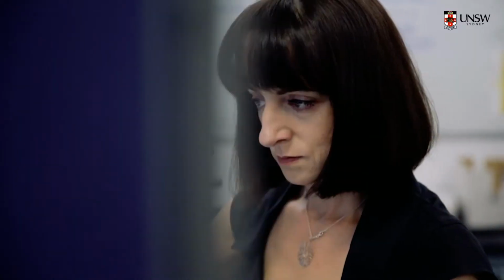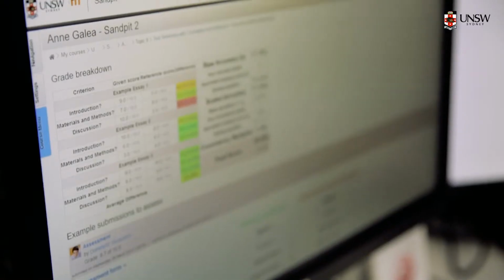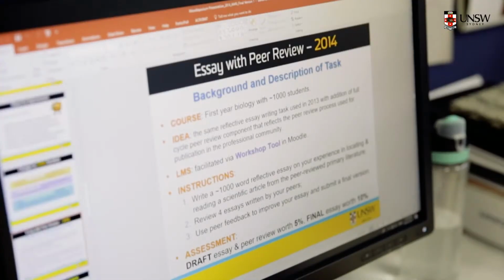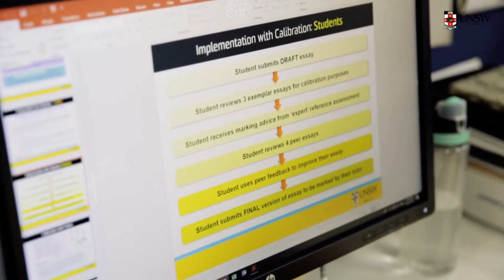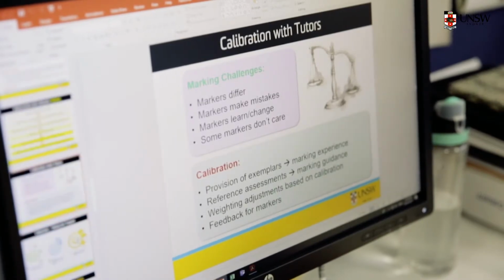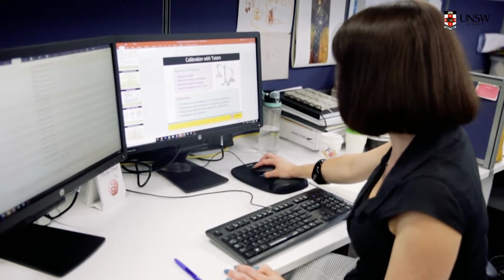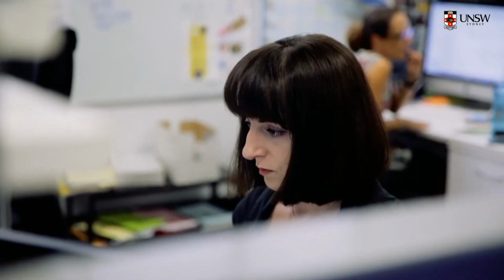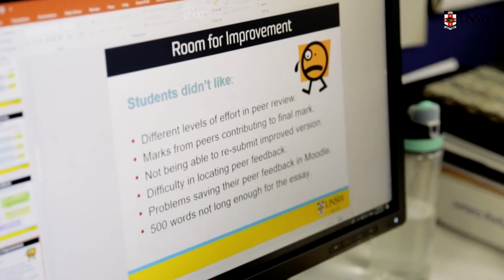Evaluating student essays using an innovative moodle based tool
Anne Galea and Patricia Arthur discuss their use of an innovative moodle based tool to evaluate student essays.